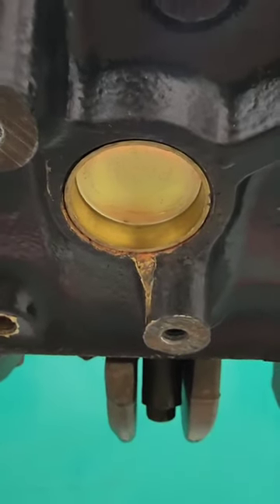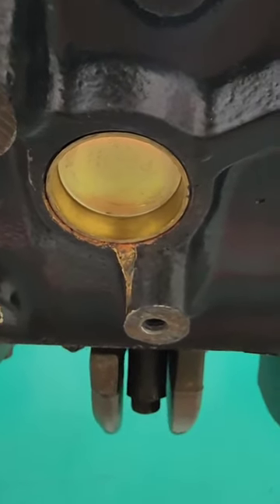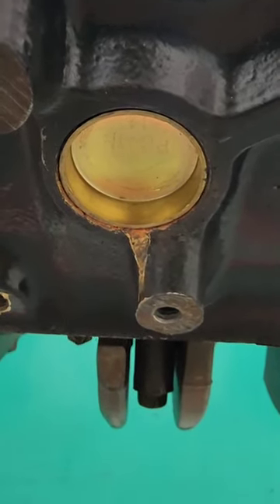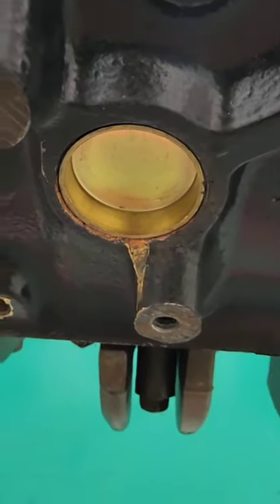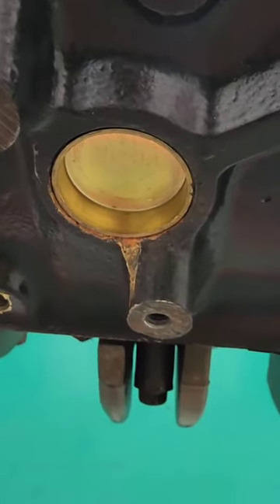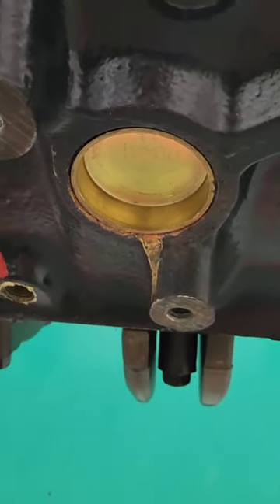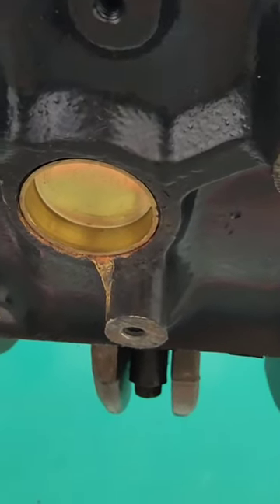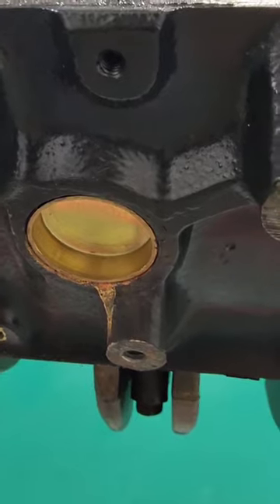Brass Fost plugs aren't necessarily better.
So I've done a number of Reels on Frost plugs, removals and installation.
One of the comments that come up is that Brass plugs are better.
Well, here's the reasoning behind why people use brass core plugs.
We will normally find Brass plugs used on Boat engines and Race cars for the simple fact that they run water, not coolant. Lake water for boats and just water in race cars. Race cars use water so that if there is a failure on the track they don't spray slippery coolant all over the track.
Now the problem with just using water is that there is no anti corrosion inhibitors,  so metal things rust. Steel things like the Core plugs are more prone to rusting out. Using Brass plugs ensures the core plugs themselves don't rust out.
So that being said, the other reason to use brass core plugs would be in an area that uses tons of salt on the roads in the winter...
Whucha think about that?!?